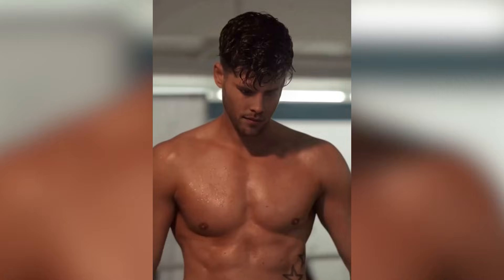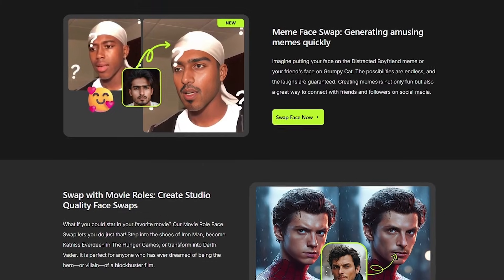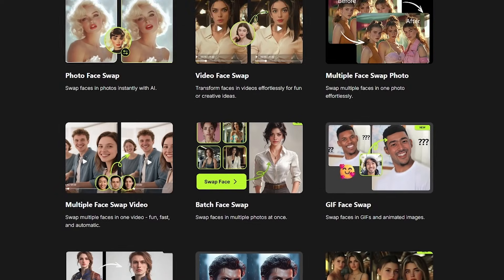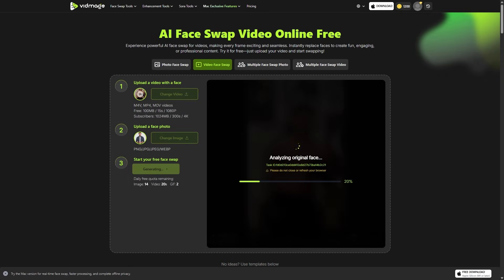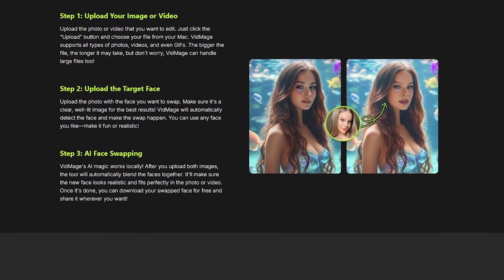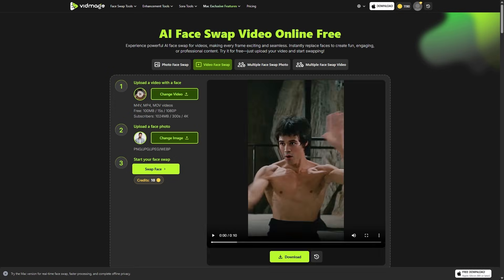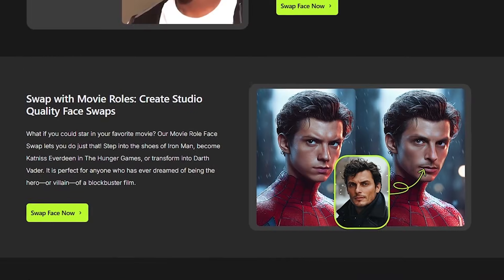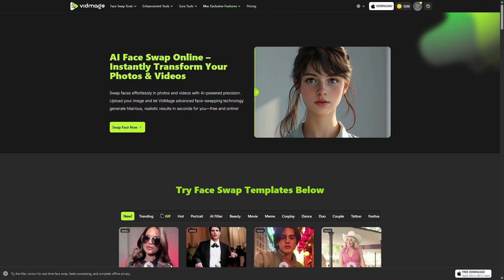VidMage AI Review 2025 | Realistic Face Swap Tool for Photos & Videos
Best Face Swap Tool for Photos & Videos